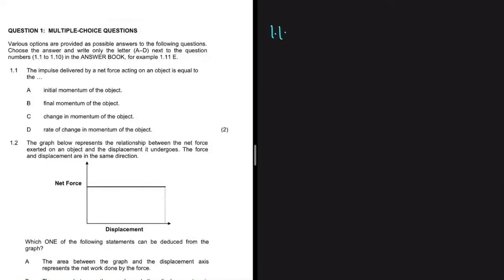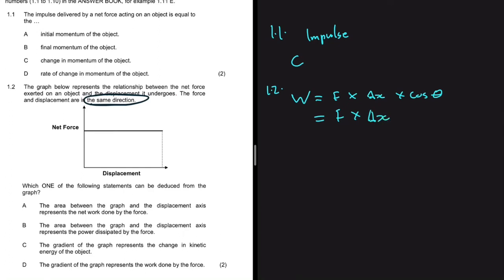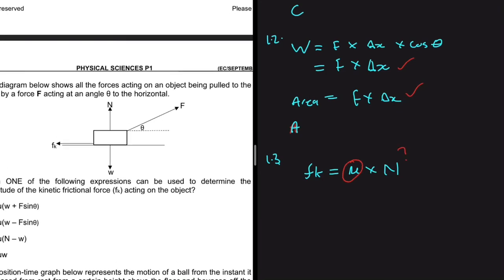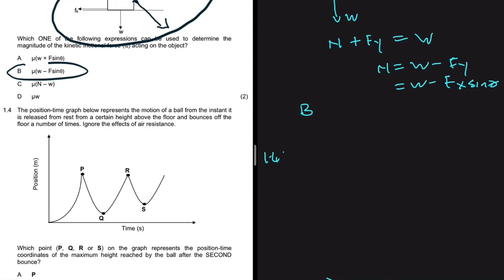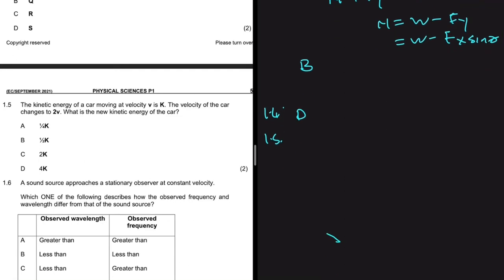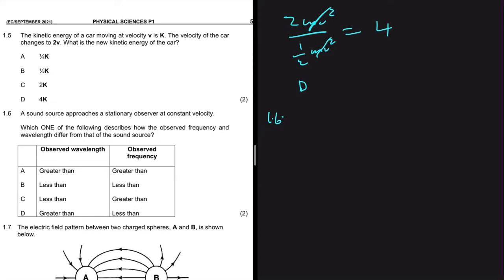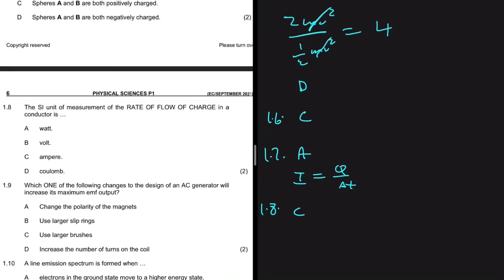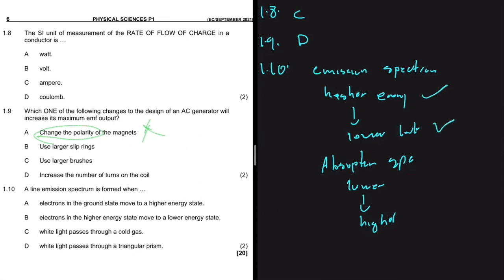Multiple Choice September Trial 2021 Grade 12 Physical Science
Question 1 Grade 12 Physical Sciences P1 September 2021 Trial Exam Eastern Cape.

( Tags grade12 physicalscience mathematics organic chemistry le chartelie's principle online tutoring kevinmathscience mlungisi nkosi Vertical Projectile Motion ieb past exam paper distinctions in matric work energy power, intermolecular forces differentiation caculus first principles power rule may/june trial supplementary exam november grade 12 physics chemistry grade 11 physical science grade 11 mathematics vectors in two dimensions )